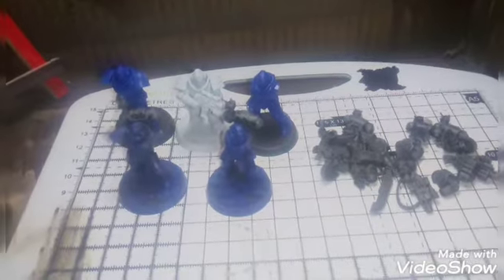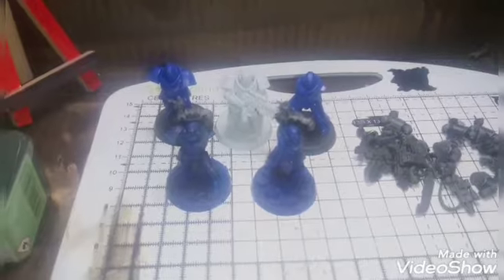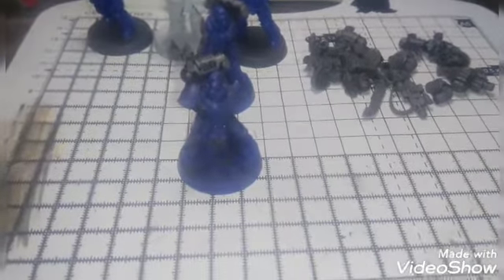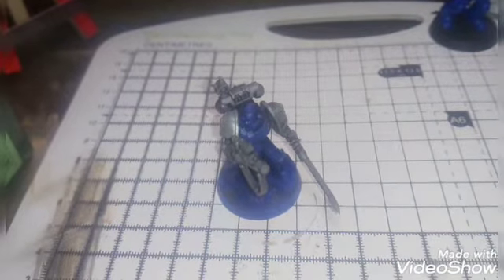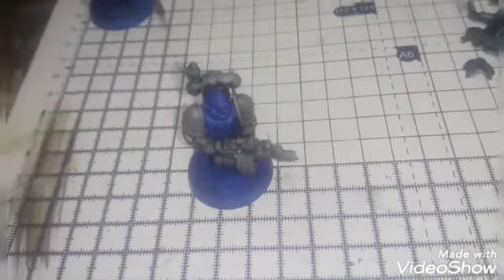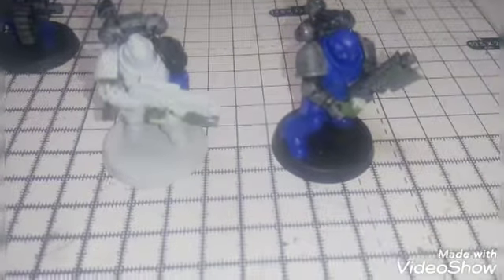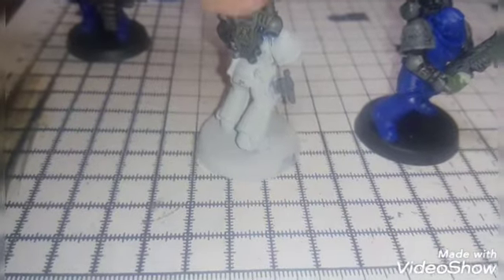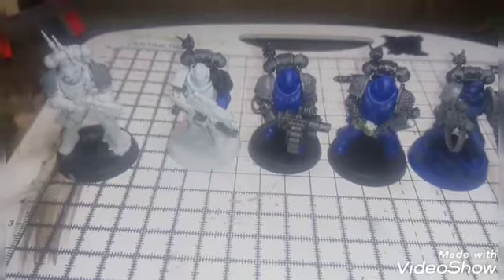Tomb: Building a Deathwatch Killteam for Warhammer 40k Killteam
Tomb builds a Deathwatch Killteam to be used in an upcoming game of Warhammer 40k Killteam